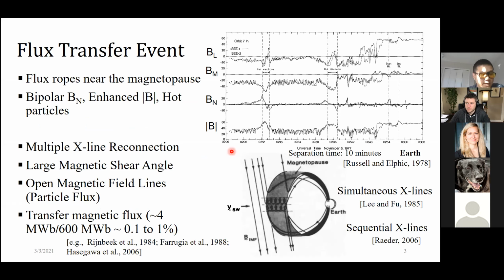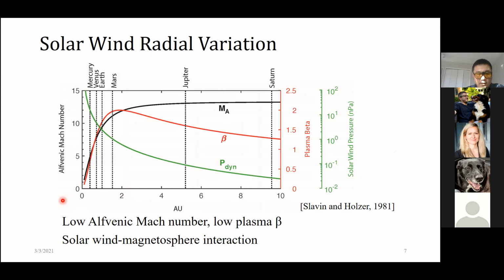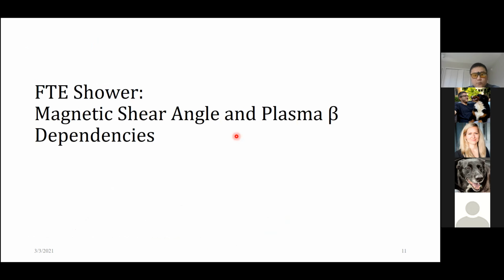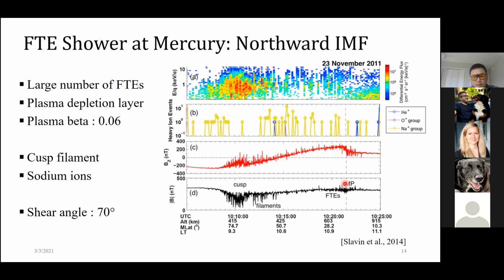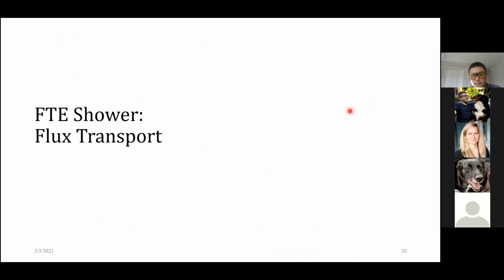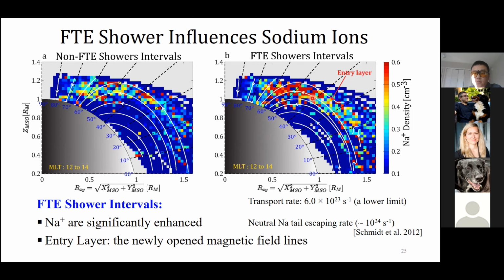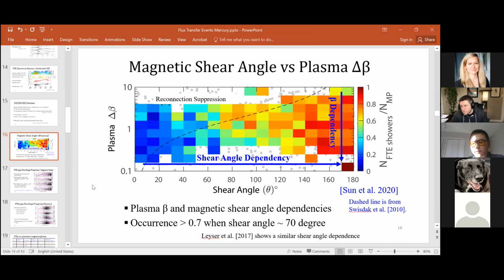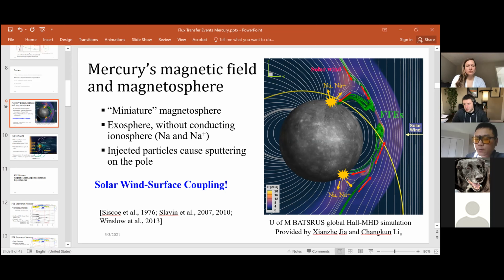UNH Space Science Seminar by Dr. Weijie Sun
A seminar titled "Flux Transfer Events in Mercury's Magnetosphere" from March 3, 2021. (Note: By error, the recording starts shortly after the talk had started)